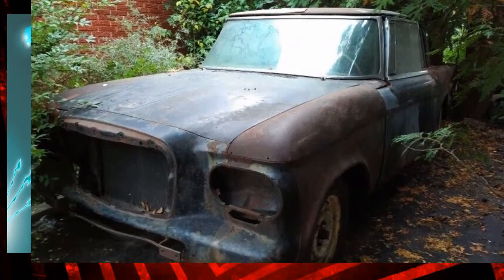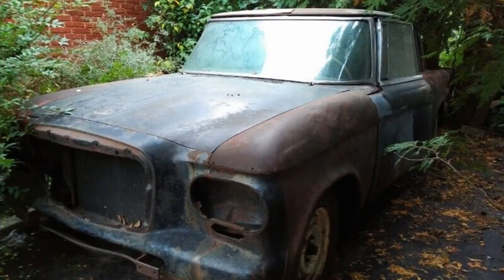1962 Studebaker Lark- Engine, Body Work, Whole Lot More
Shooting you some good news about the Studebaker build. Good Stuff going down